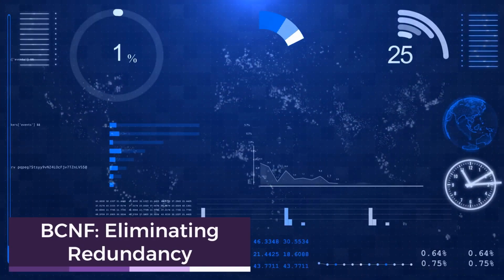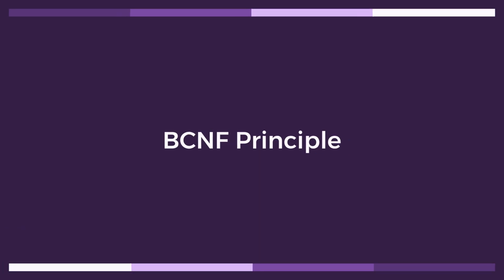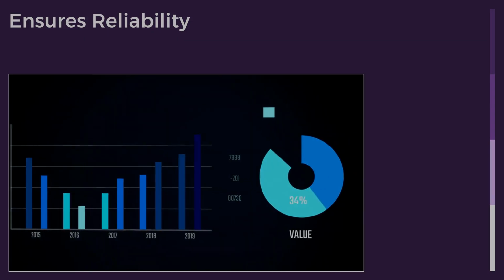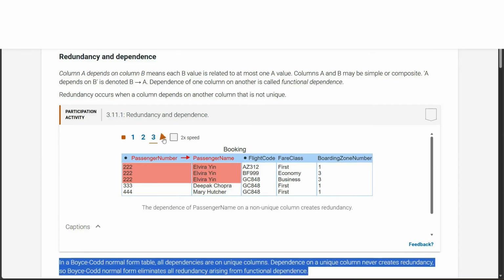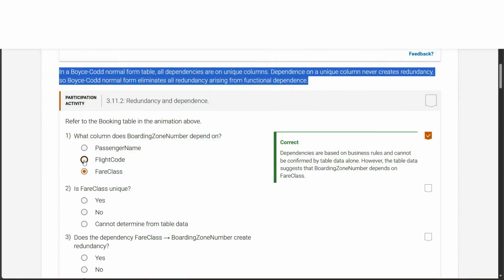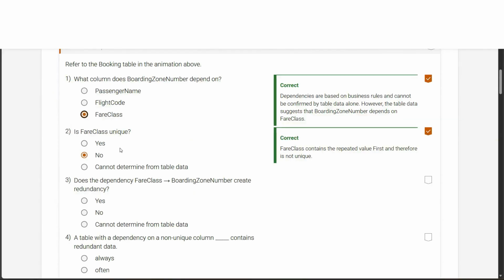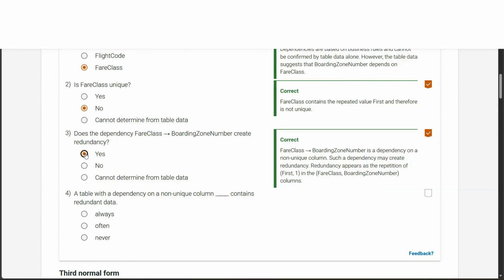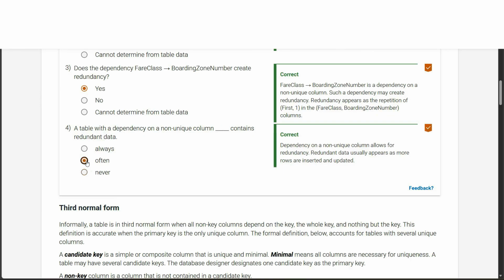Boyce Codd Normal Form BCNF Eliminating Redundancy